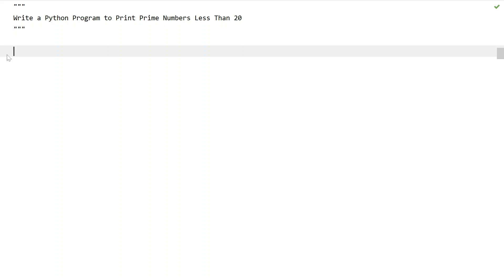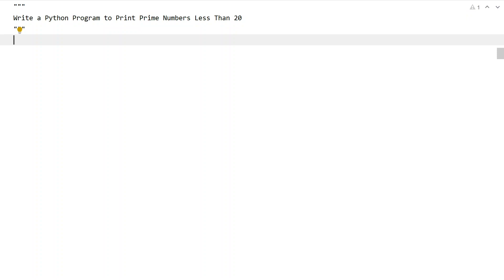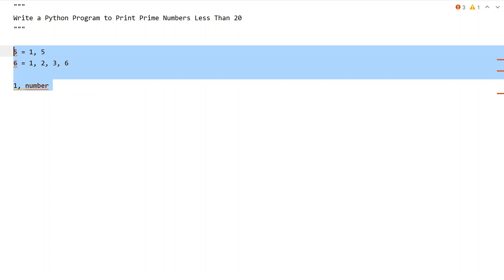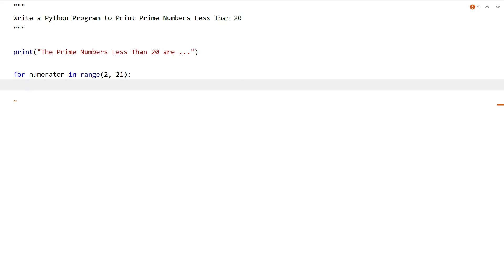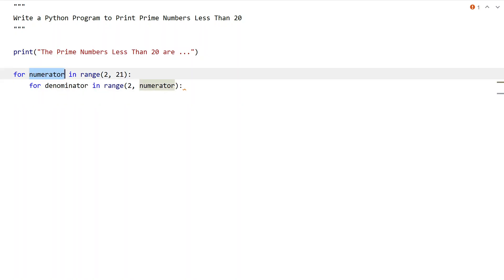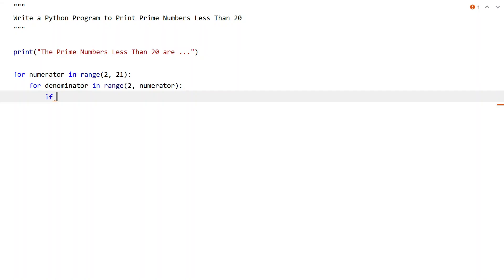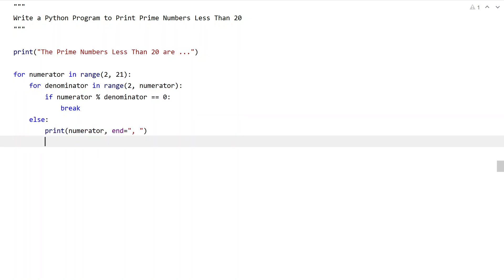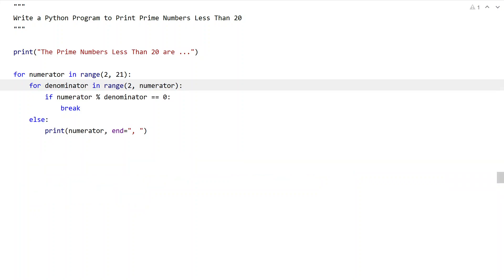Write a Python Program to Print Prime Numbers Less Than 20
In this video you will learn about how to Write a Python Program to Print Prime Numbers Less Than 20

print("The Prime Numbers Less Than 20 are ...")

for numerator in range(2, 21):
    for denominator in range(2, numerator):
        if numerator % denominator == 0:
            break
    else:
        print(numerator, end=", ")